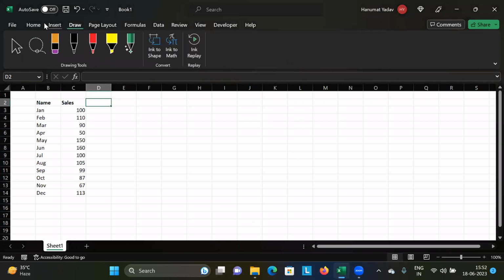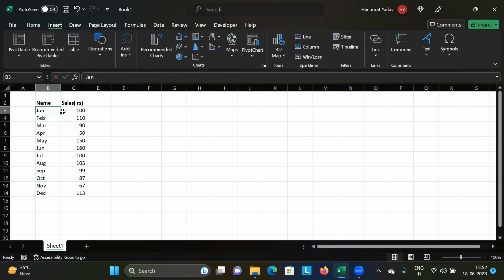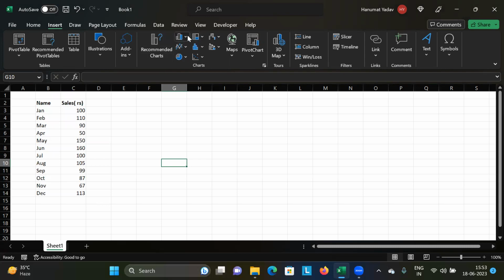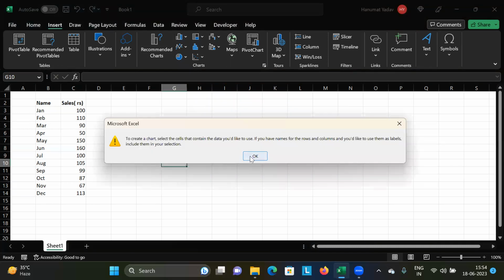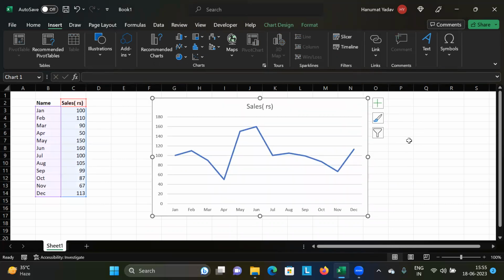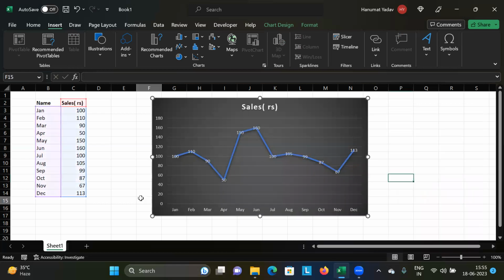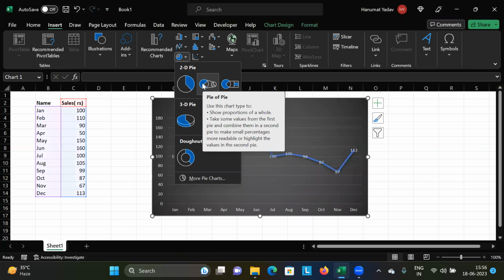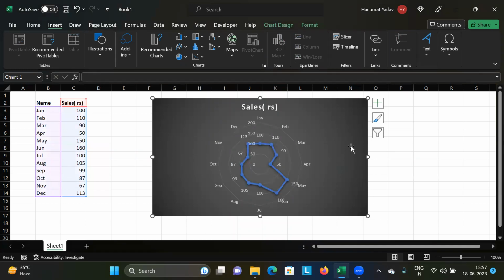How to Insert Charts in Excel | Excel Associate 2019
To Insert chart is very easy. All you need to have is data.
I'll show you step by step how to do it.